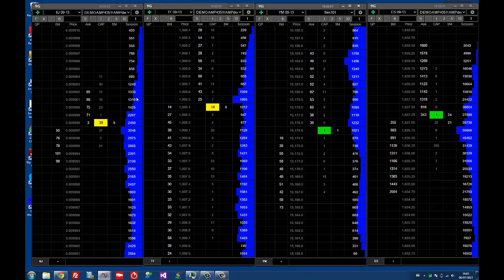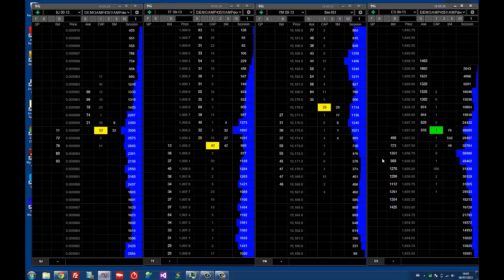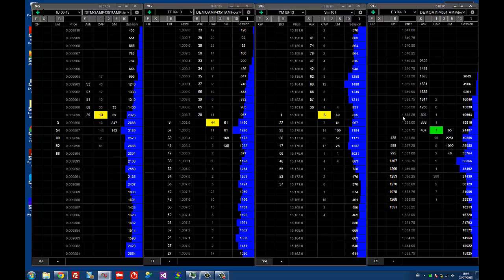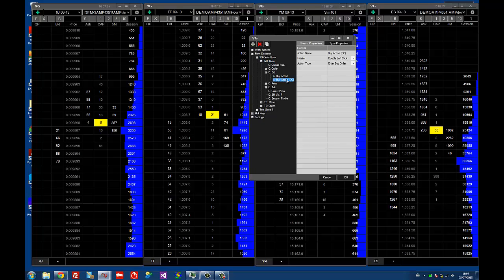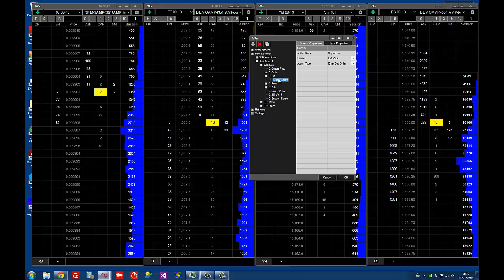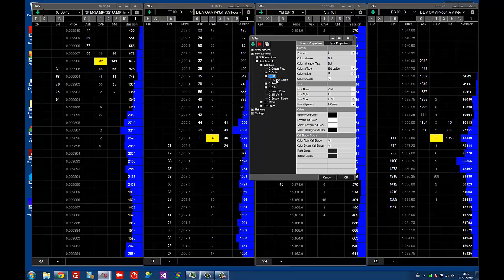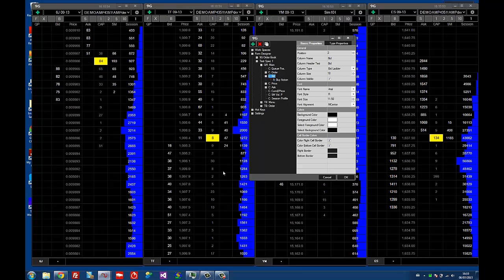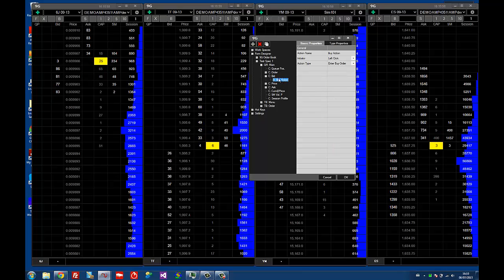Beta3-OrderManagement-ActionsDoubleClick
DoubleClick Actions